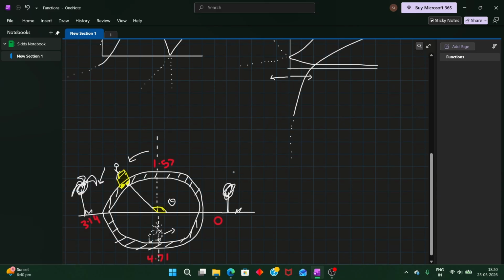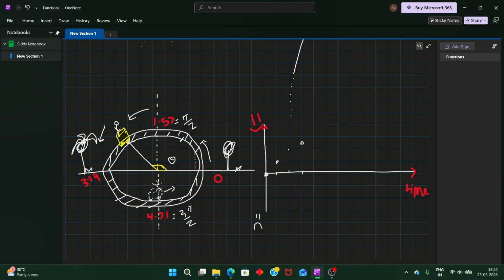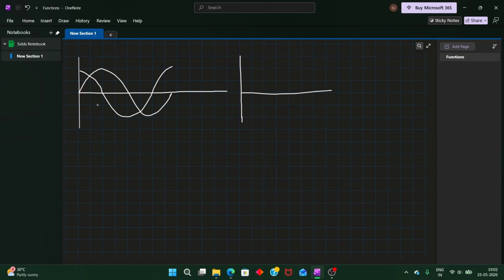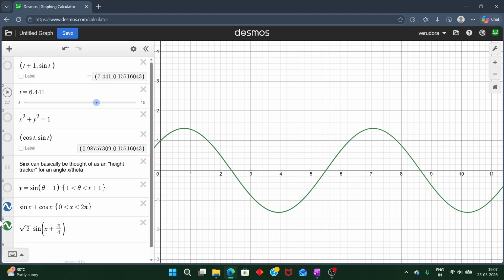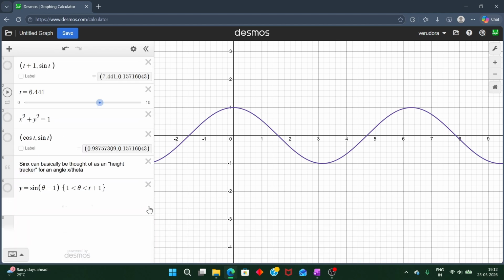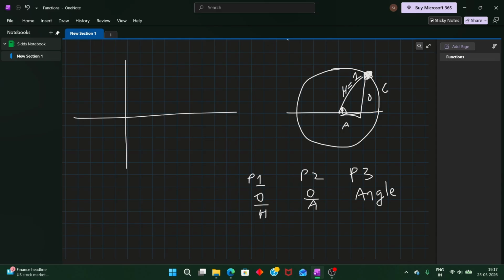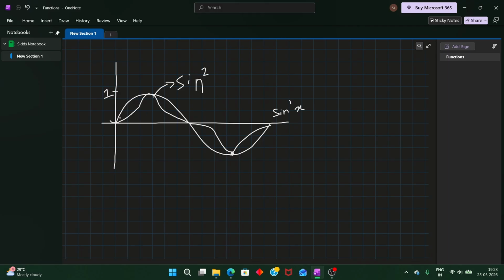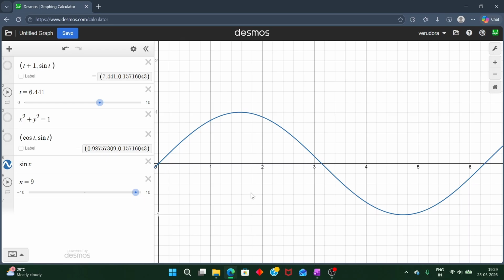Functions: Sine graph and the Unit Circle | JEE Adv + Mains | Desmos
In this video, I share my intuitive understanding of the unit circle and how all the trigonometric functions take birth from this simple circle.
The video also discusses the superposition of sine/cosine graphs.

I hope to use real world examples to explain math which otherwise would seem random.